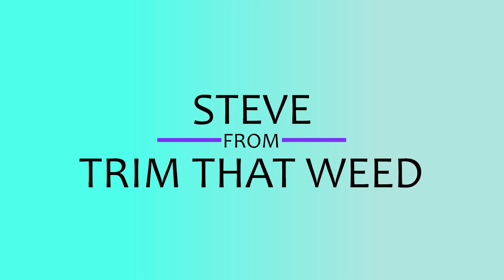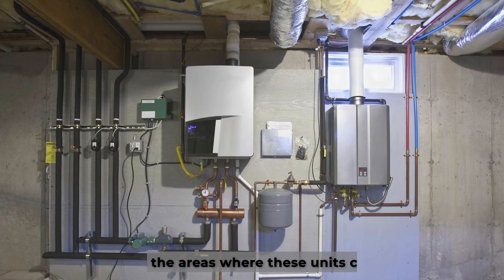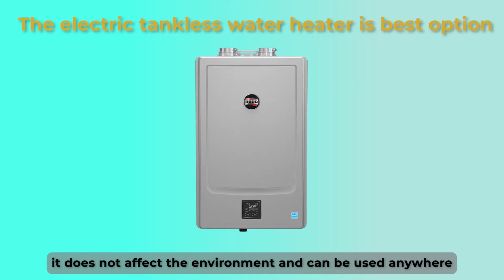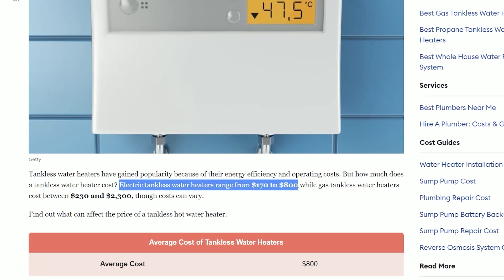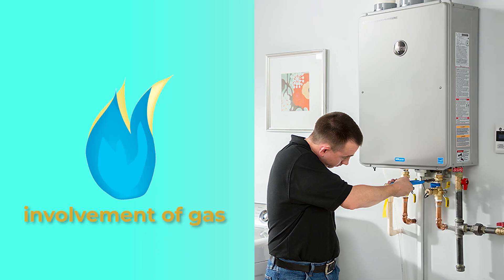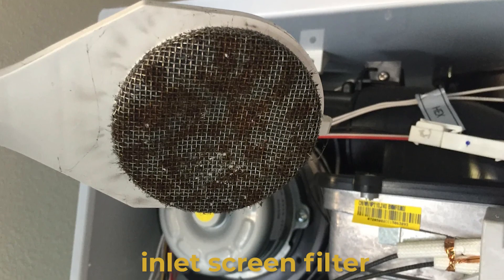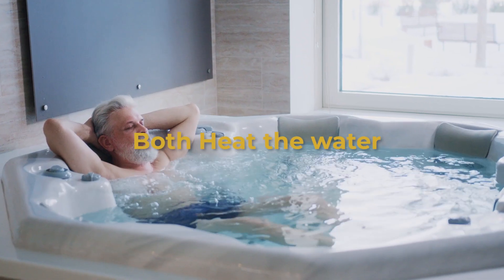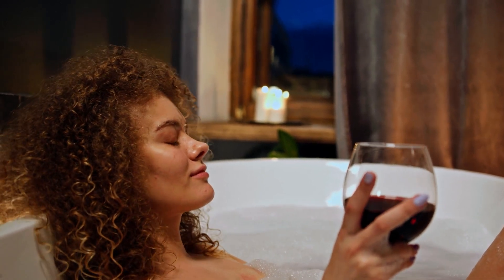Gas vs Electric Tankless Water Heater - How Do They Compare (Which Comes Out on Top?)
Gas vs Electric Tankless Water Heater - How Do They Compare (Which Comes Out on Top?). welcome to our video on the gas tankless water heater vs. electric tankless water heater.

The main difference between gas tankless water heaters and electric tankless water heaters is their environmental impact.
With gas tankless water heaters, gas combustion occurs, polluting the air. This also limits the areas where these units can be installed. It is typically recommended to place them where there is good ventilation.

On the other hand, electric tankless water heaters do not experience combustion; hence there is no negative environmental impact. There are also very convenient and flexible as they can be placed anywhere. The electric tankless water heater is, therefore, the best option as it does not affect the environment and can be used anywhere.

Similarities
Both gas tankless water heaters and electric tankless water heaters heat water. They also provide hot water on demand.